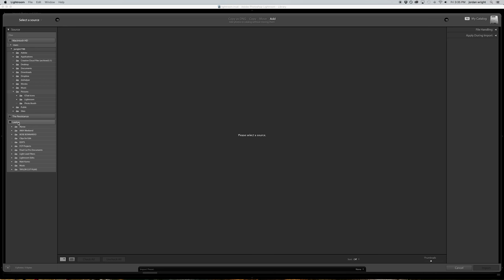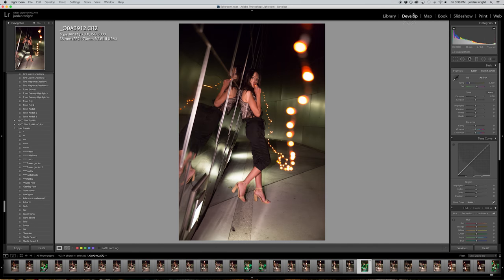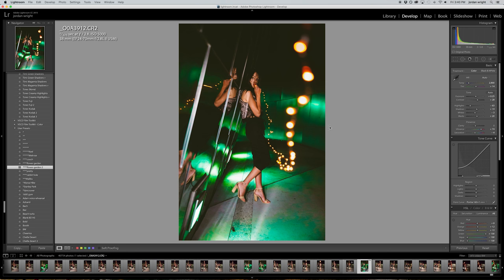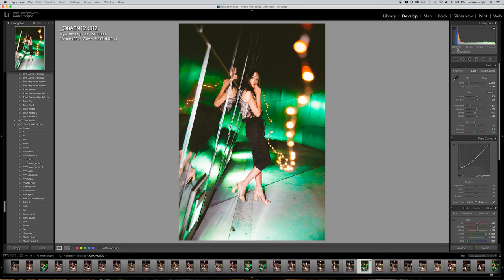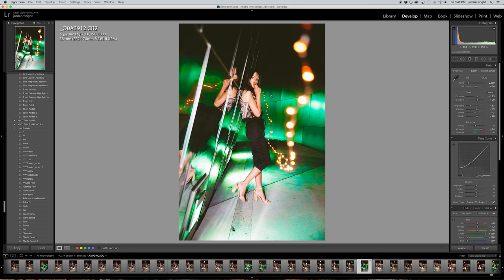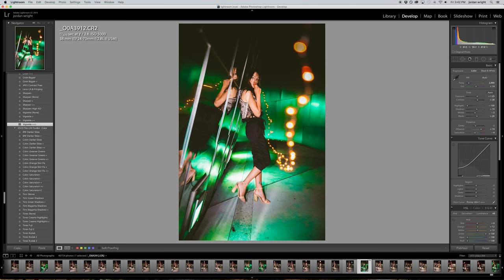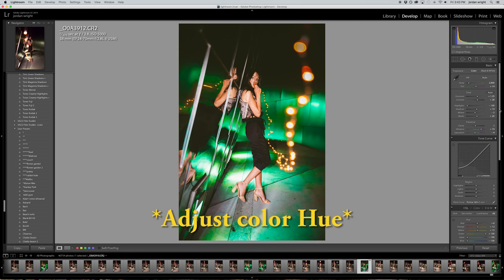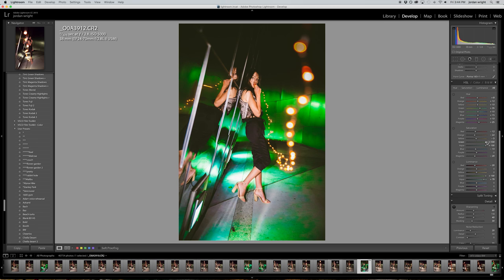PHOTO EDITING TUTORIAL (How to color)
First episode of my tutorial series! Any questions you have or subjects you want me to cover just comment!

Follow on social: @TaylorCutFilms